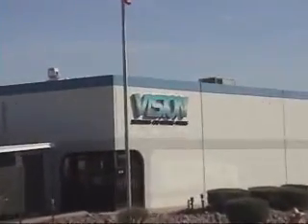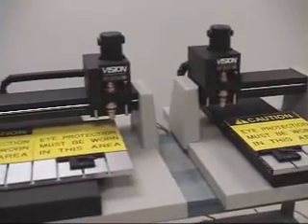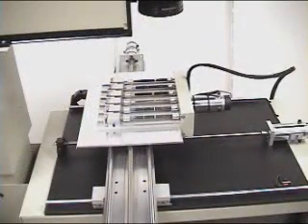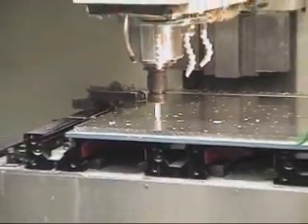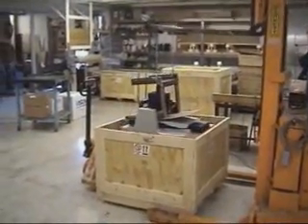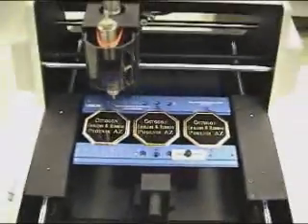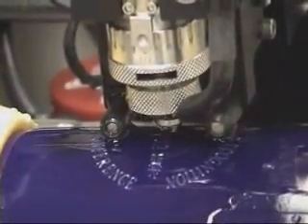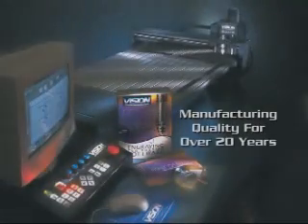Vision Engraving & Routing Company Overview Old Video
Vision Engraving & Routing Company Overview